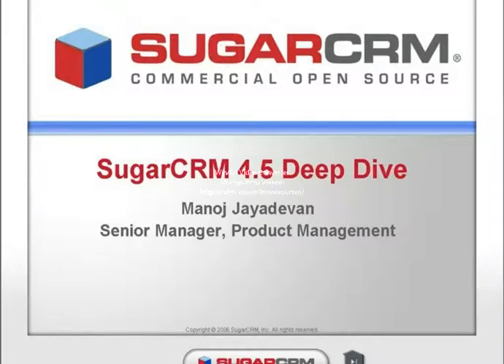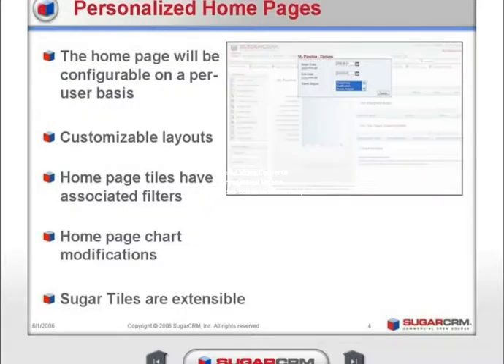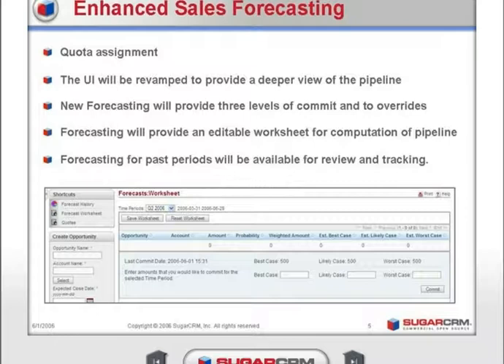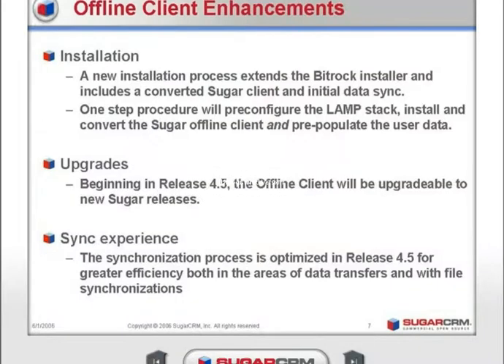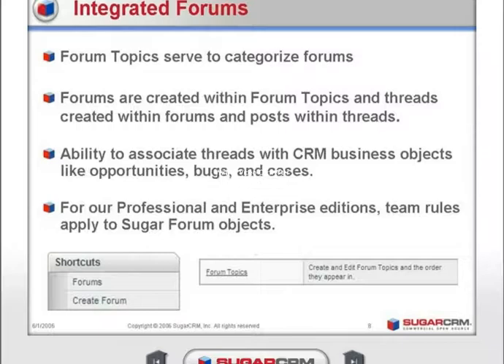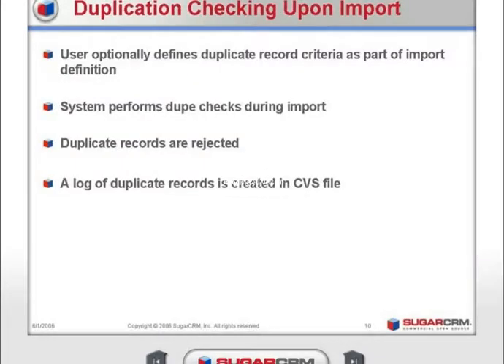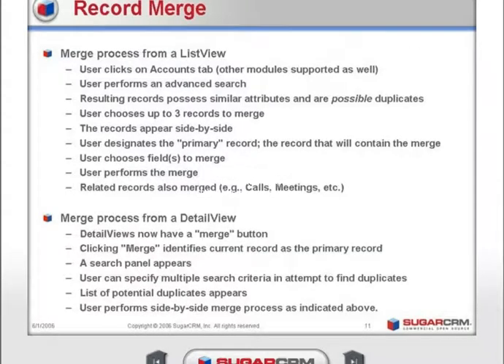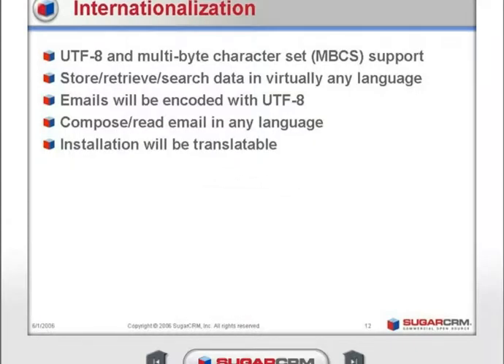Info Sugar451 MORE features